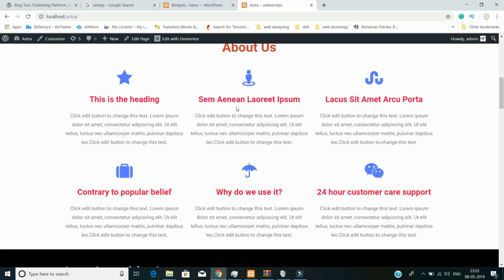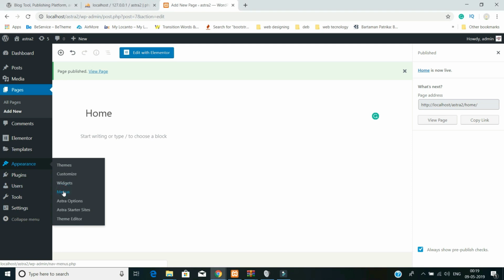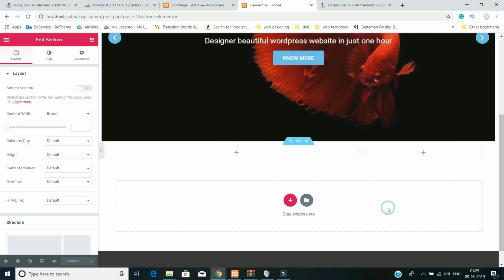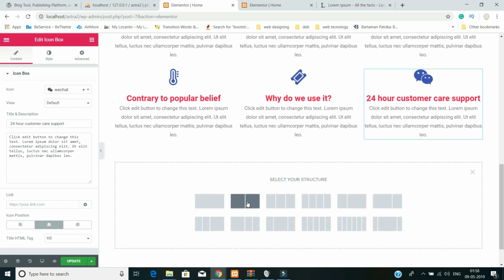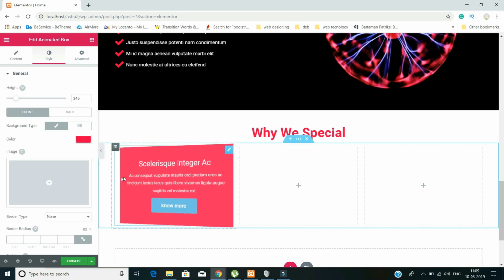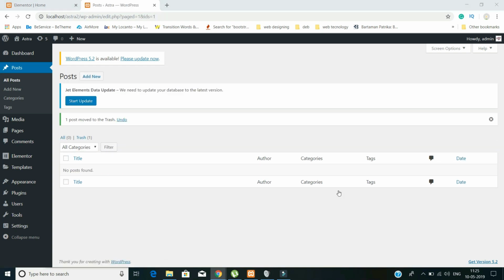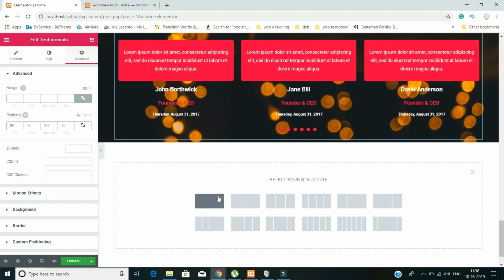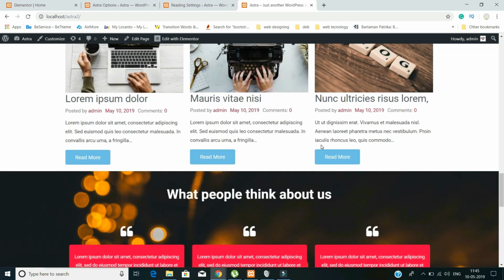Astra Theme Tutorial 2019 | Elementor Page Builder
Astra theme is one of the free WordPress theme available in WordPress. In this video, I am going to discuss all the features of Astra theme.

Astra theme and jet elements for elementor plaguing you can download

Elementor page builder is used as a primary page builder for this website.

astra theme pro,
astra theme demo.
Elementor Page Builder
elementor page builder tutorial
elementor
elementor tutorial

TUTORIAL AGENDA:
00:00:00 - website demo
00:01:40 -Required software and file download
00:02:23 - database create
00:06:12 - wordpress installation
00:07:35 -Astra theme activation
00:08:40 - required plugin installation
00:09:56 - Astra theme page making
00:10:25 - Astra theme menu creation
00:13:10 - Astra theme edit by elementor start
00:13:25 - Astra theme image carousel by elementor Page builder
00:13:49 - add media element in  Astra theme
00:20:20 -  animate  text  session
00:24:30 - Astra theme icon box by elementor Page builder
00:29:50 - Astra theme list element by elementor Page builder
00:36:34 -  Astra theme animated box by elementor Page builder
00:42:20 - Astra theme  toggle by elementor page builder
00:48:44 - Astra theme blog
00:55:30 -Astra theme testimonial by elementor page builder
01:00:00 -Astra theme Google map by elementor page builder
01:02:00  - Astra theme footer designing